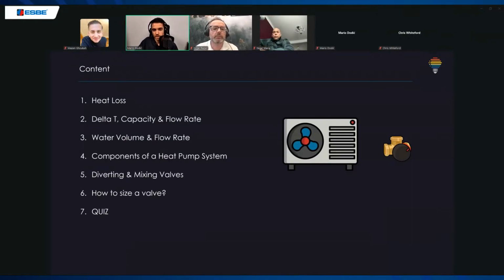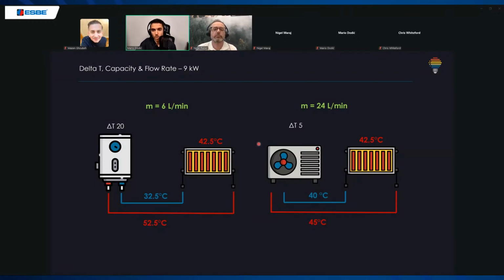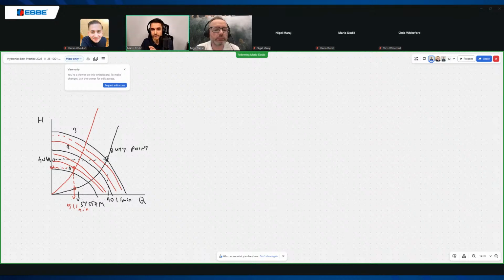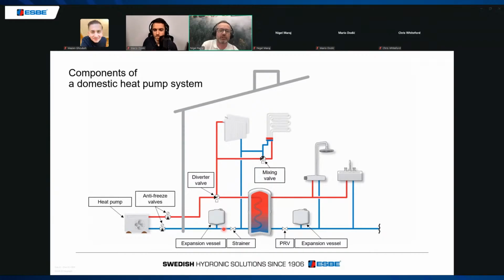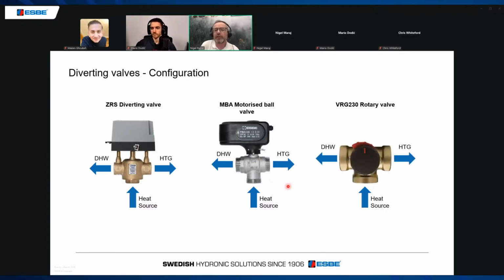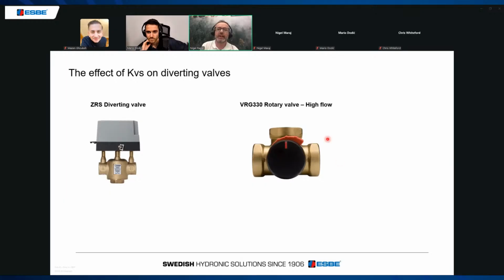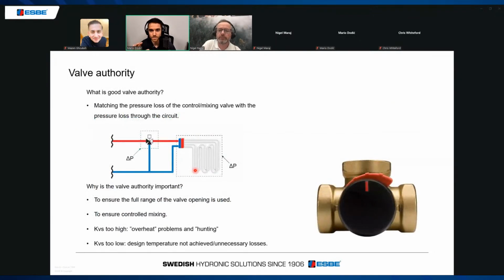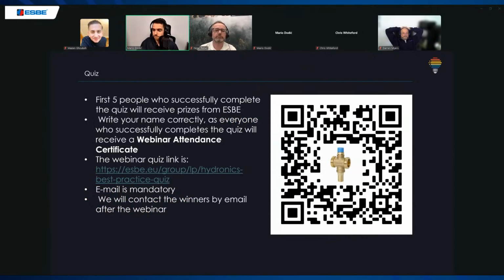Hydronics Best Practice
Prepare yourself for the most important webinar this fall! ESBE and HVAC Education Hub are teaming up to host “Hydronics best practice” via Zoom, and you are invited.
Mario Dodić. HVAC Education Hub, and Nigel Raper, ESBE Ltd, will walk you through the world of hydronics and talk about subjects such as:
- Understand the role of the hydronic system
- Flow rate calculation
- The effect of Kvs values
- Valve sizing
The webinar will finish with a Q&A where you are free to ask our expert your own questions.